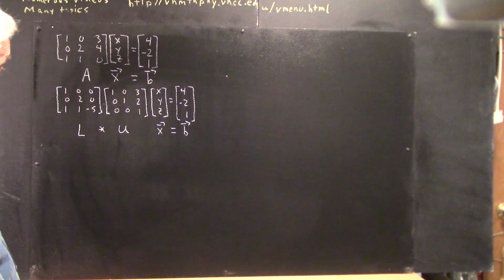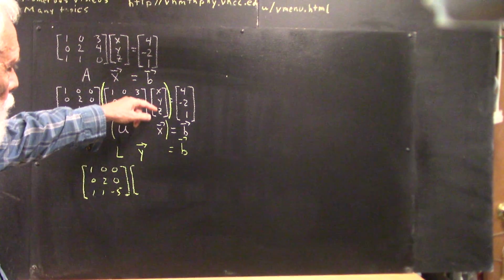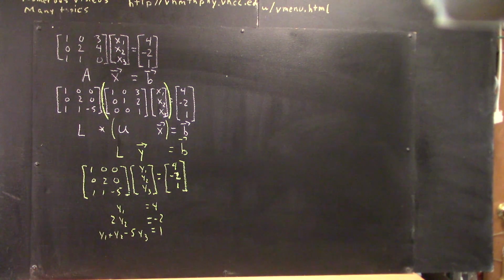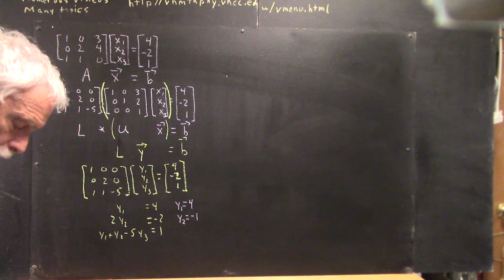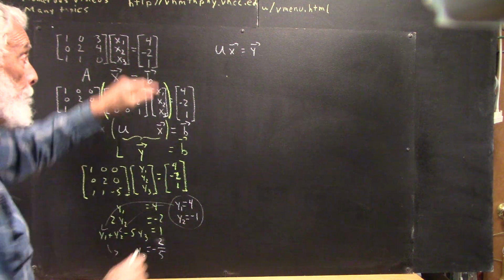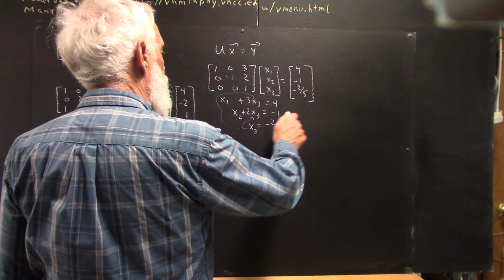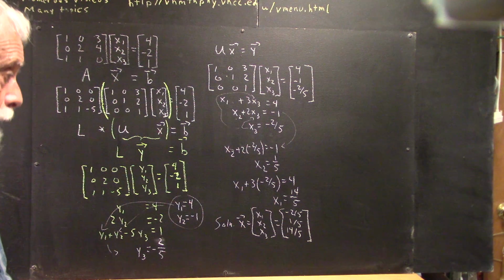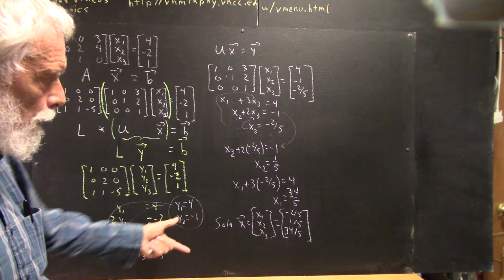daglin 7327 solving a system using LU decomposition and forward and backward substitution